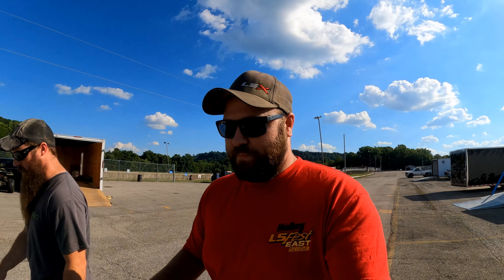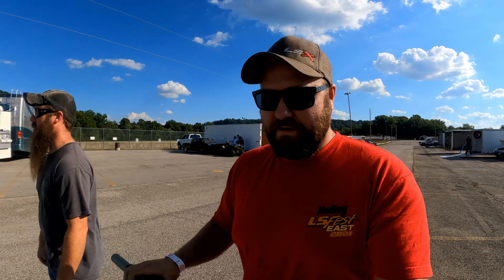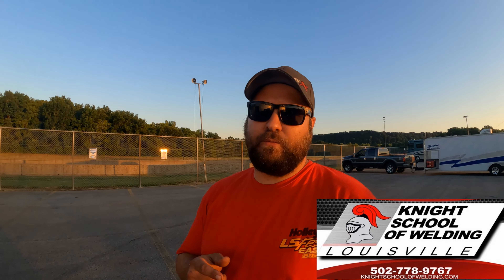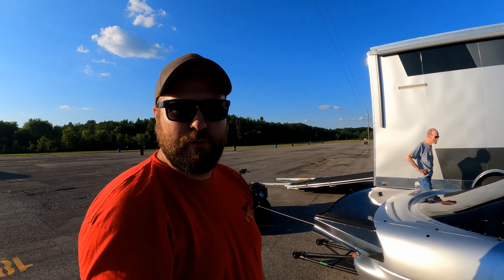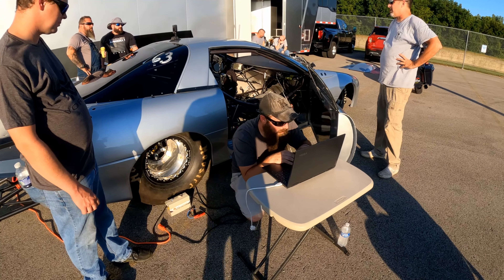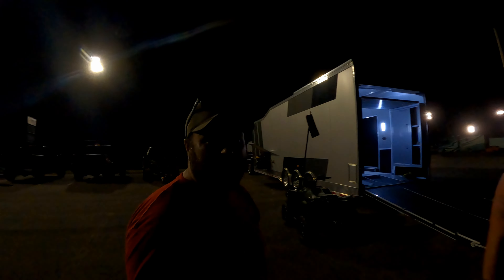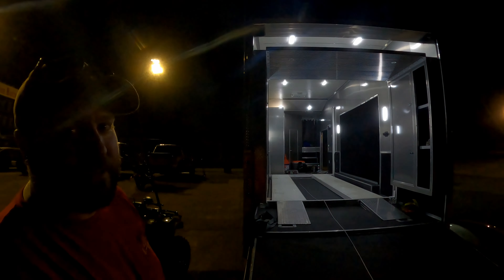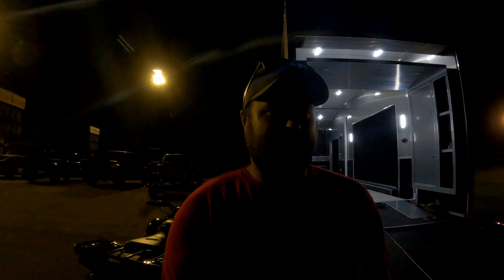BIG BLOCK NITROUS 4 SECOND CAMARO FIRST HITS (KNIGHT SCHOOL OF WELDING)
So we got to do something fun and hang out and help matt knight and Kyle fox with there big block nitrous Camaro for its very first time on the track. This car was built over the last 2 years and the car is amazing to even look at.
 We made a few short hits just to test a few things and make sure everything is good. We found 1 major problem when the nitrous was turned on and could not be fixed at the track. The issue ended up making the driver shift the car by himself instead of the car shifting it. The car did ok but still has a long way to go. We should be back at the track soon with it to make more hits and get it lined out.
 Steve from Alvey tuned and Ampd motorsports solutions will be tuning this car and matt knights other car that will be amazing when you see. It will be a massive Suprise and everyone will like it.